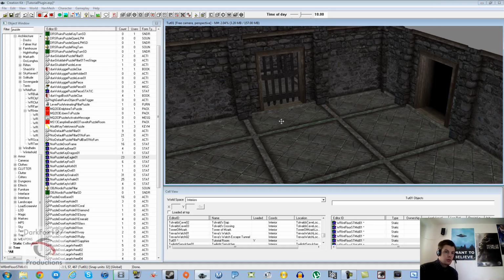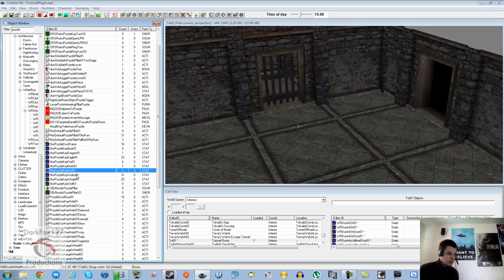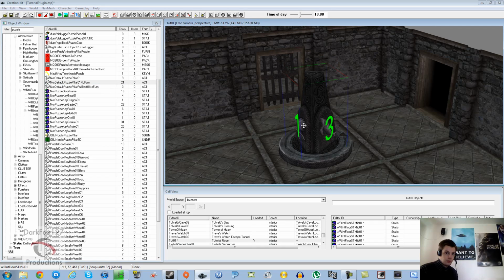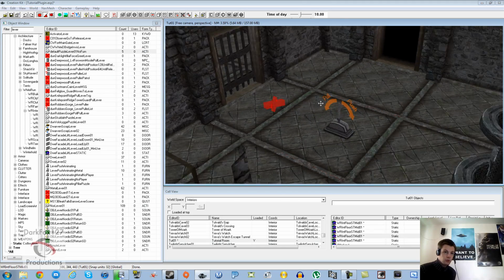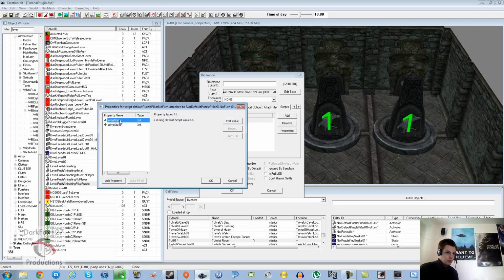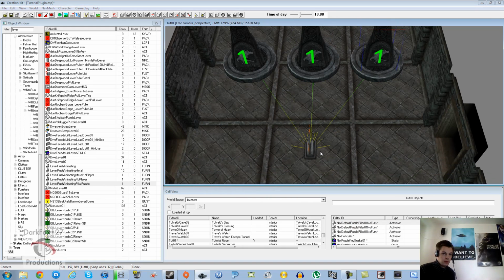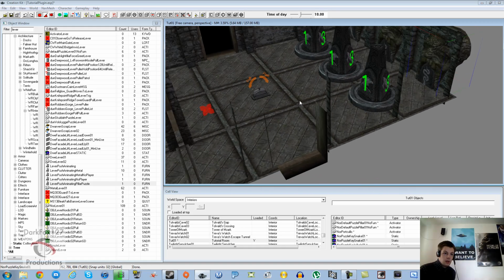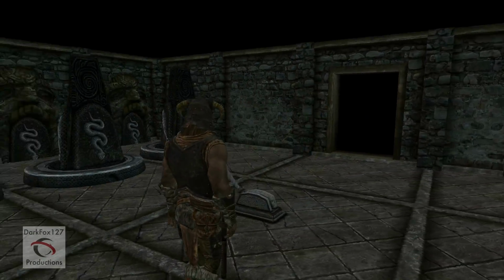Creation Kit (Puzzle Pillars)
This tutorial will show you how to setup Puzzle Pillars within your Skyrim Dungeon. This tutorial uses the default pillars from Nordic ruins but you can use this method to create other puzzles. Hopefully this tutorial will help and please leave feedback and like the video.

Please consider supporting my content